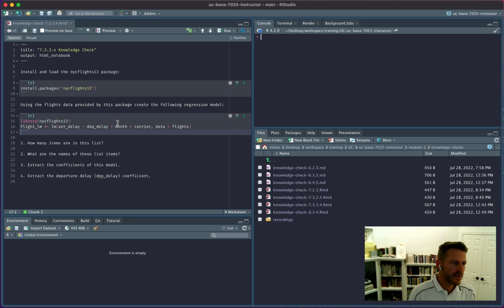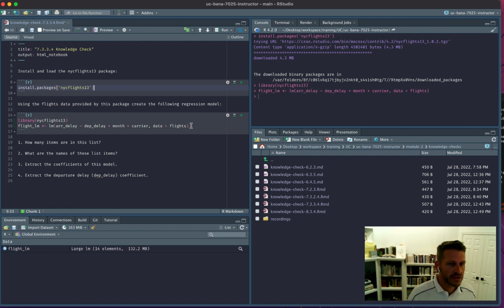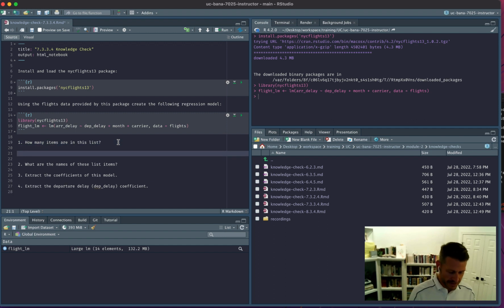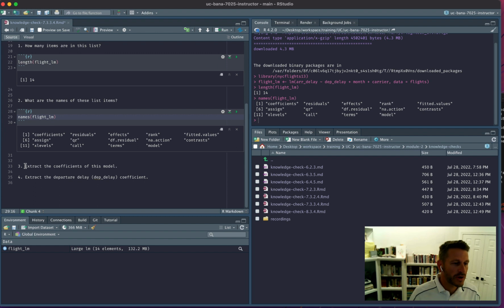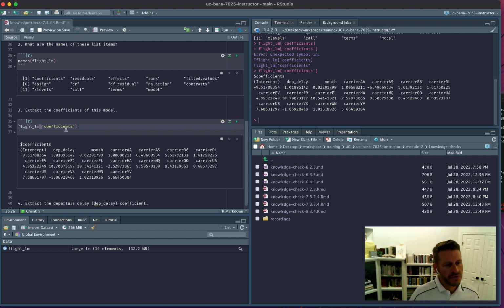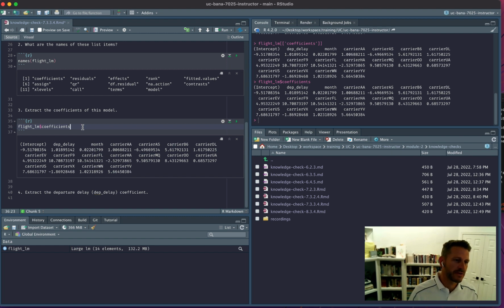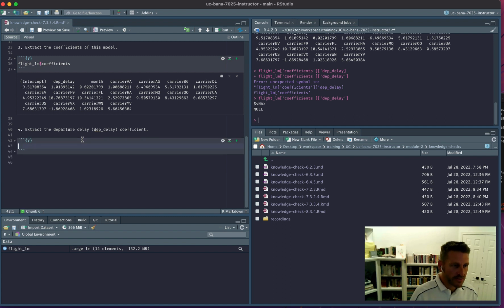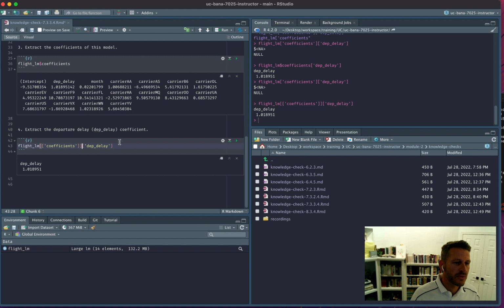Lists: Knowledge Check 7.3.3.4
This video accompanies Knowledge Check 7.3.3.4 in the Data Structures section of Lesson 2b: Data Types & Structures